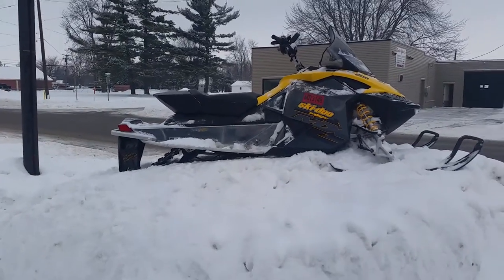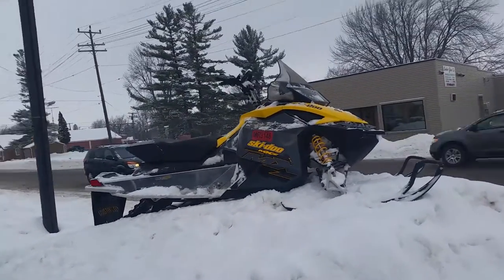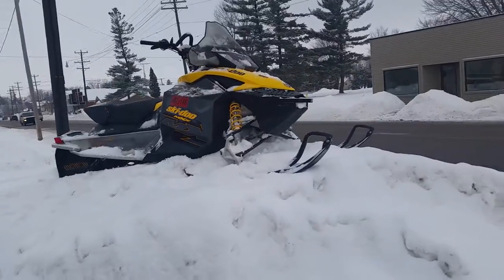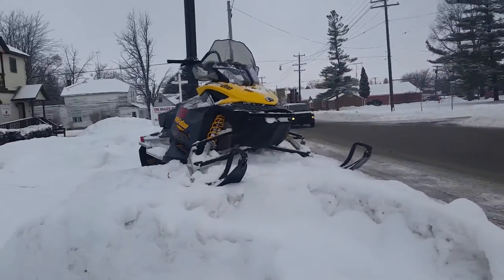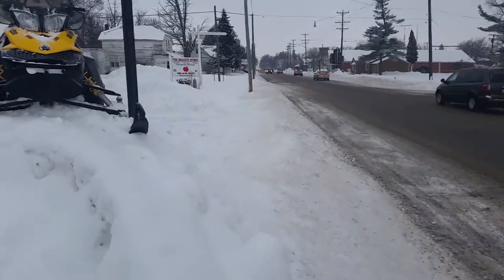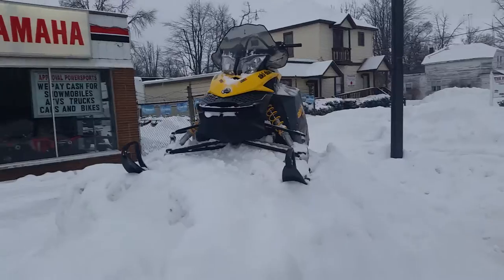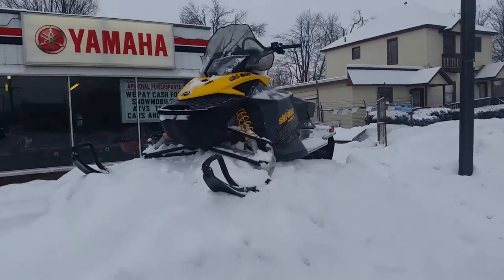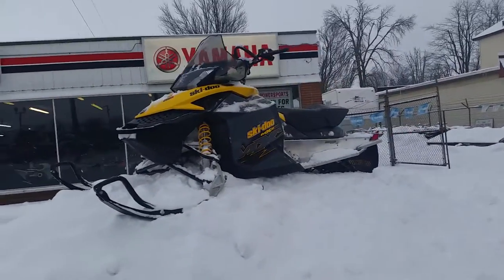U2389 2008 SKI DOO MXZ 600